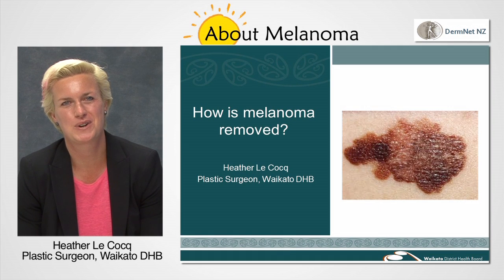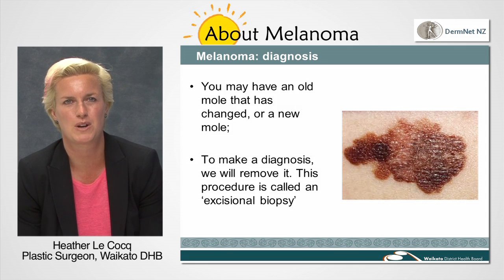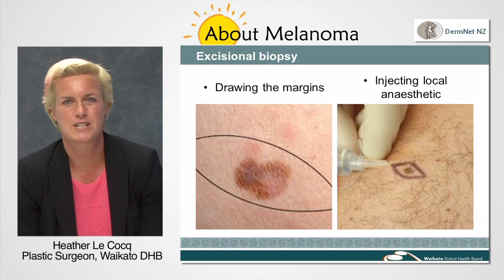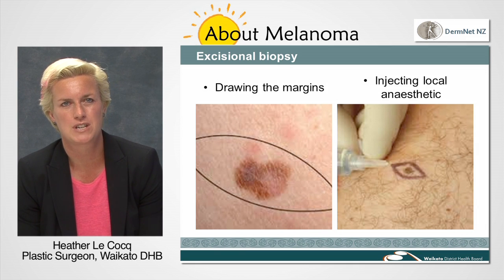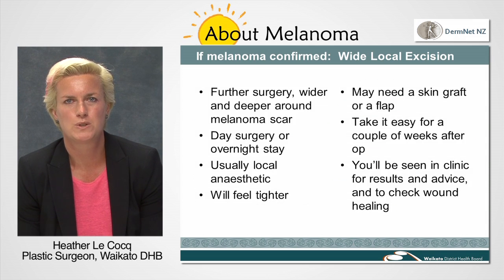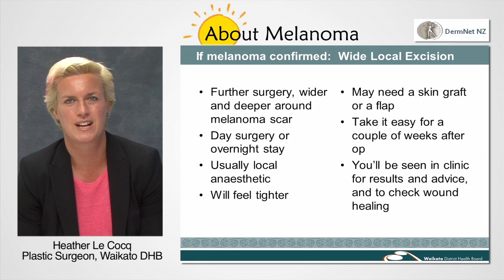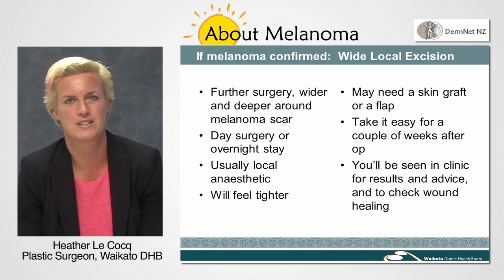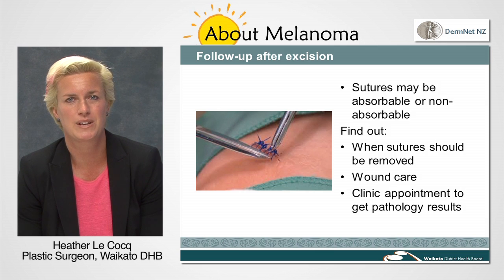How is melanoma removed?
Waikato plastic surgeon describes excisional biopsy and wide local excision of melanoma